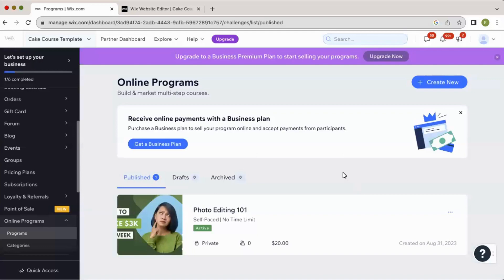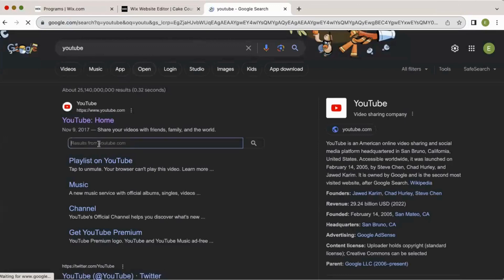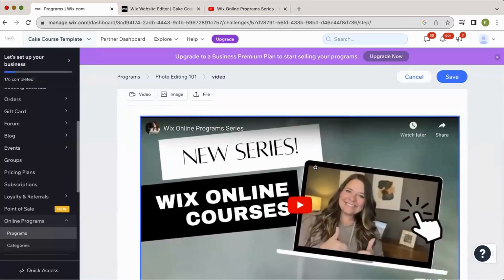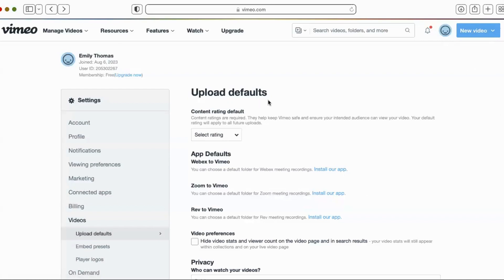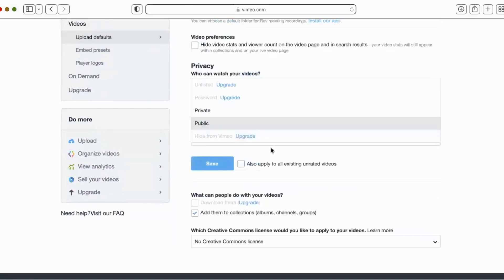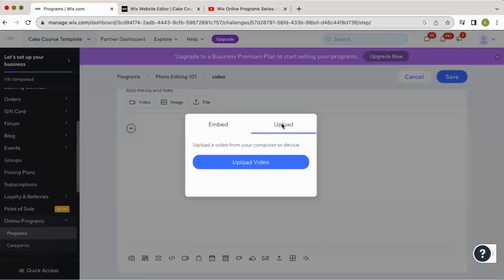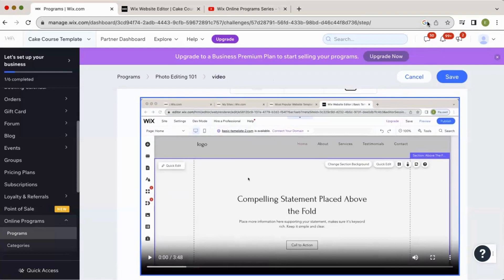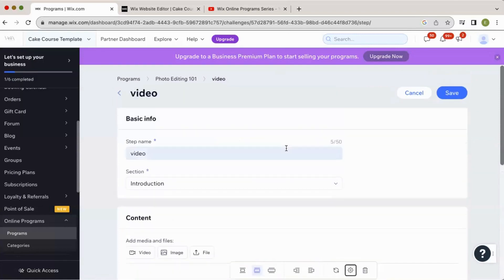Adding videos to your Wix Course via YouTube, Vimeo, or direct upload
Here is everything you need to know about uploading your videos to your Wix Online Course. This video will take you through how to add from YouTube and other outside sources as well as how to directly upload. I also show you how to keep your videos hidden and private and viewable only to those in your course.